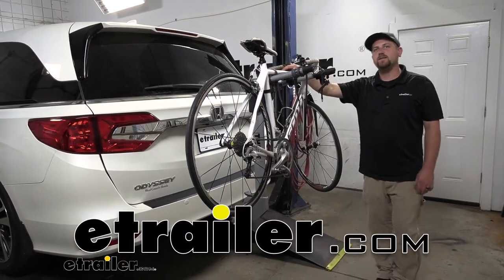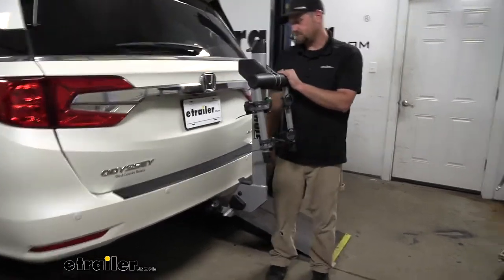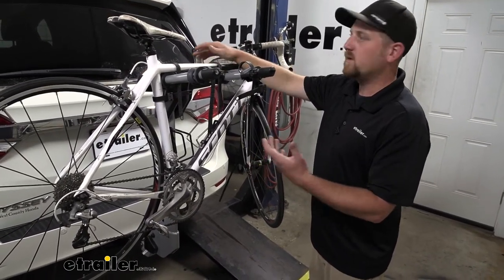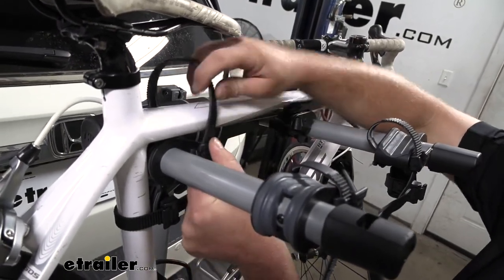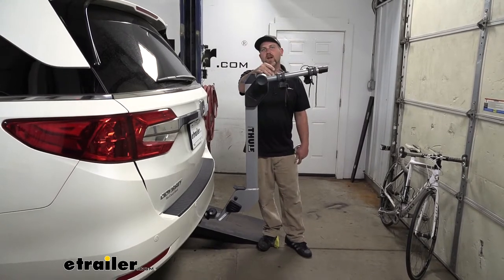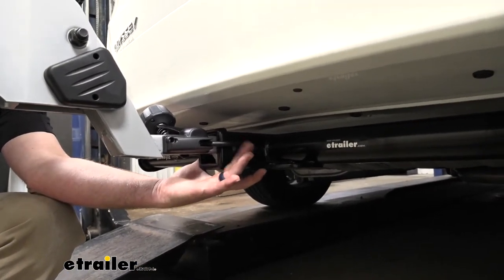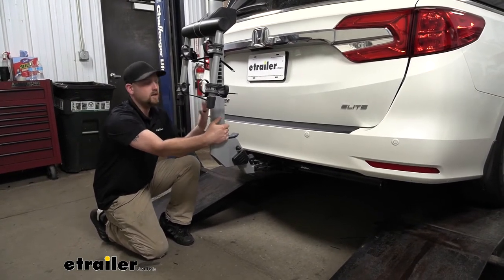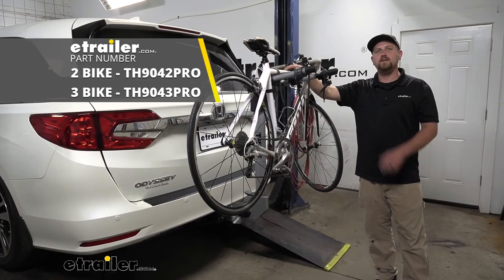etrailer | Thule Hitch Bike Racks Review - 2019 Honda Odyssey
Ryan:                                                  Hey everybody, Ryan here at etrailer. Today on our 2019 Honda Odyssey, we're going to be taking a look at the Thule Helium Pro 2 Hitch Mount and Bike Rack. So the rack that we have here today can hold up to a total of two bikes. But if you're looking to carry an additional one, there's a three bike version available as well. Now what really separates this one is it's made from aluminum so it's going to be really lightweight. So say for example, you need to take it out, say throw in a cargo carrier.

You're not going to have any trouble. It's really manageable. It's so light you could even set it up on the top shelf in the garage out of the way.So one of the big questions we get asked all the time in regards to these hitch mounted bike racks, if you're still going to be able to have full access to the back of your Odyssey. Well, this one does fold down out of the way and allows us to do that. It's going to be a lever down here and when you pull up on that, this will swing down and give us enough room to open up our hatch and get anything we might need in and out of the back.

So once you grab your gear or whatever it is you're going for, and you're all finished up, you can close the hatch. And then we can just swing this back into that upright position.With that being said, my first impressions is I think the rack actually looks pretty good on the back of the Odyssey. It has a nice modern appearance and goes well with it. And it kind of holds your bikes in the perfect spot, at least my opinion. Just high enough off the ground that you can kind of keep an eye on them in your rear view mirror as you're going down the road, but it's not going to be up so high that it's going to interfere with your driving so that's always good.Now, the way the rack works is very simple.

It's super easy to use and operate. It's going to secure our bike down in three spots. We'll have two straps here along the top of our frame and one strap right here. It's going to act as an anti-sway strap and that's going to help prevent that side to side movement. That way we don't have to worry about our bikes, kind of banging into each other as they're going down the road.Now, with that being said, let's go ahead and pop our bike off so we can take a better look at the rack itself.

So these straps, all you have to do is push down on this tab and swing them up and over the frame. Same deal down here with the anti-sway strap. And once we have them disconnected, we can simply just grab our bike and slide it off out of the way.So the cradle here, where your bikes frame is going to sit, is somewhat adjustable. So it'll kind of accommodate different size and types of frames. And it's also going to have a really soft rubber material on it. Going to have that same material on the bottom of our straps too. So we're not going to have to worry about any scratching or anything like that occurring on our bikes paint. However, I do recommend whenever you're not using the rack just to put the straps back in place so we don't have to worry about anything happening to them.Now, some you need to think about whenever we have the rack on the back of our Odyssey in this position, it is going to extend the overall length of it. And to find out exactly how much, we're just going to take a tape measure, and we'll go from the hatch here to the very edge of the rack. That's going to put it right at 30 inches. So although it's not taking up a ton of space, something you just want to kind of keep in the back of your head whenever you're pulling into a garage or a tight parking spot. Now the arms do fold down to make it more compact. And if you just lift up on this lever, we're able to swing those down and that'll free up quite a bit of room actually. We'll take that same measurement from the hatch to the very edge. That's going to put it right at about 18 inches. So in this position, shouldn't really give you any issues at all when you do go to pull into your garage or that tight spot.So something nice with this rack is it actually is going to have an integrated pen. So one less th